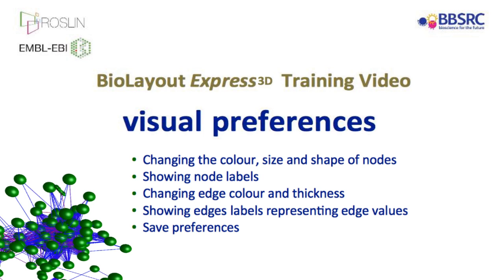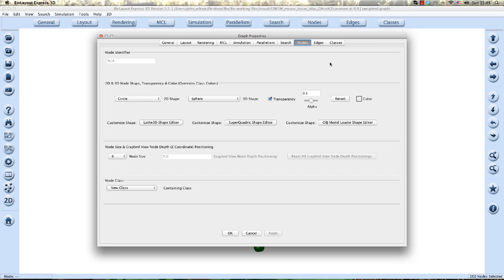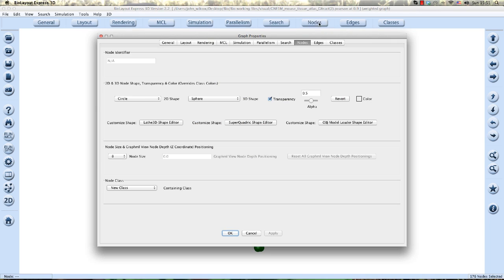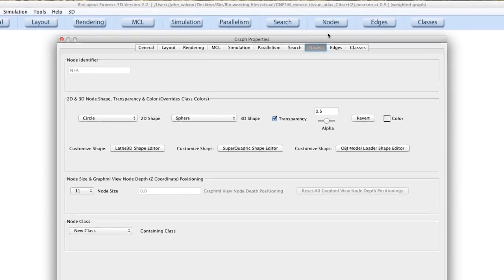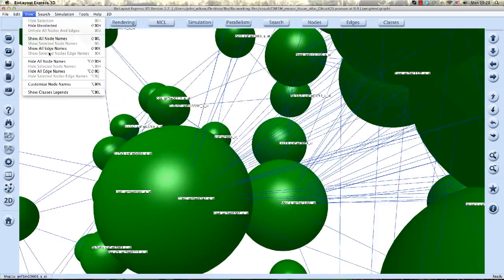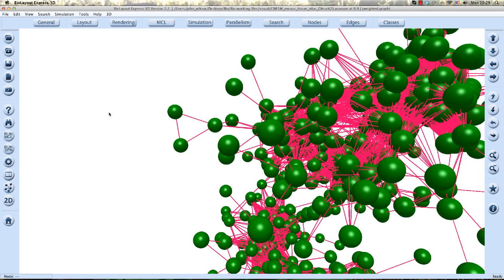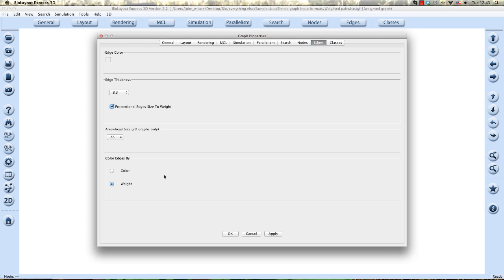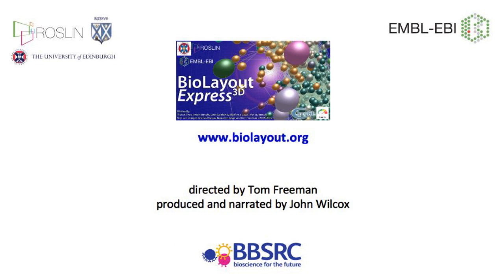Visual Preferences for Nodes and Edges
Tutorial on how to customise the appearance of nodes and edges in BioLayout Express3D graphs.